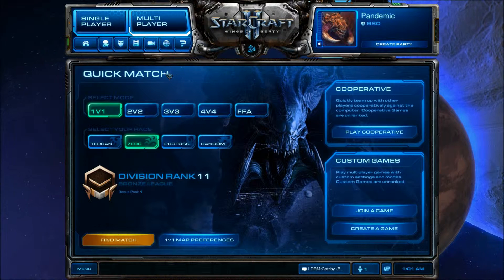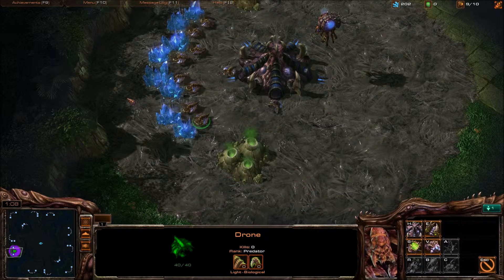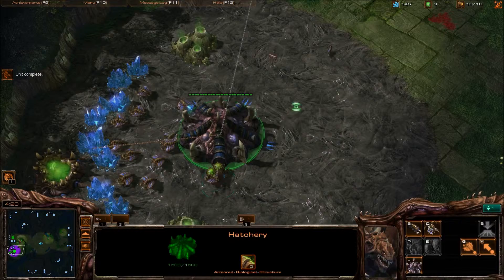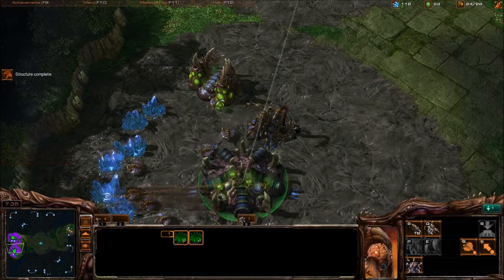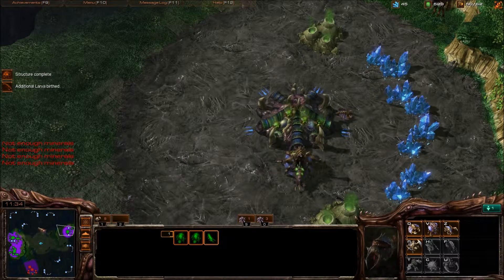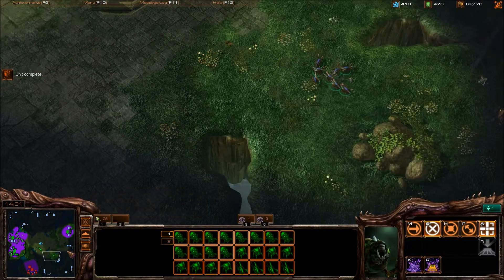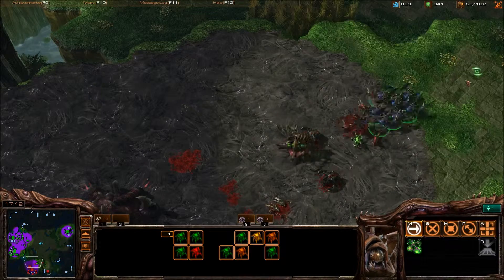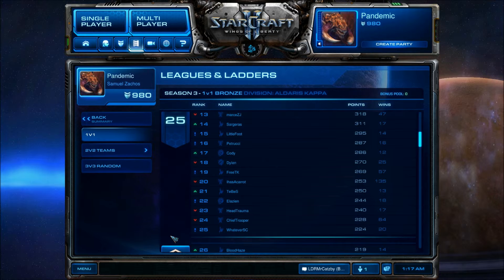Samtastic Plays StarCraft II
As I say, I just wanted to share a bit of the gameplay.  And I'm plagued by desynchronized audio AGAIN!  WHTF!?!?